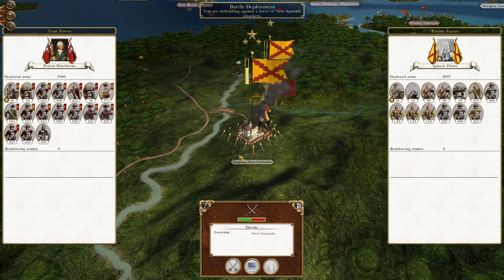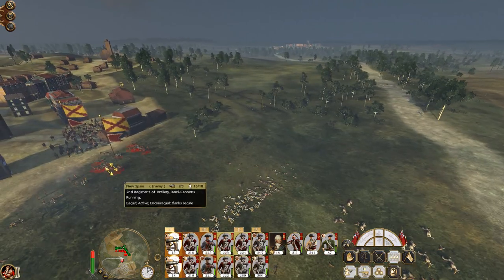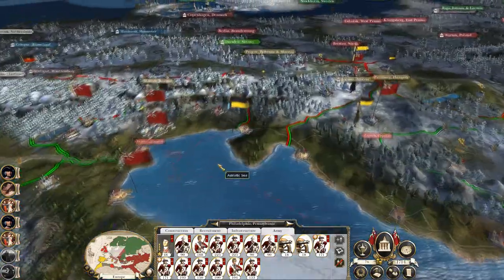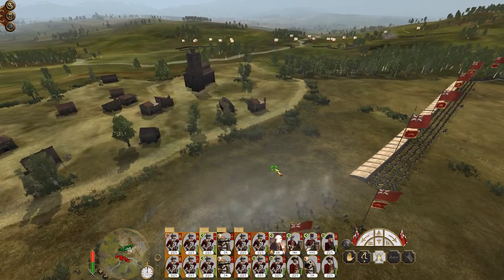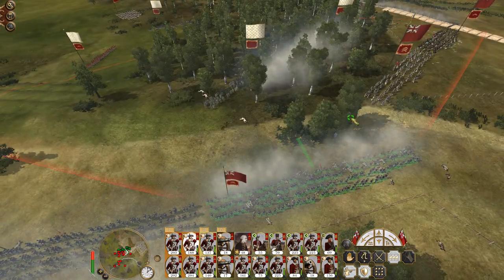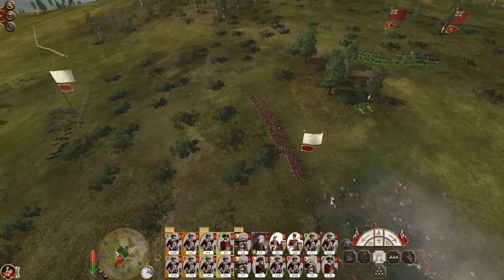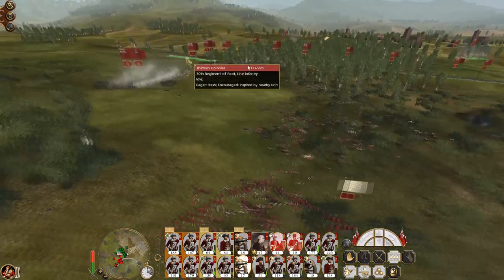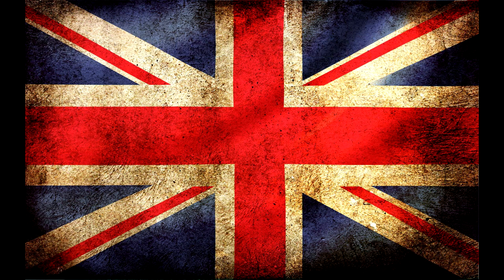Let's Play Empire Total War: DM - Thirteen Colonies #19 - Hold the French at Turin!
Hey guys, welcome to the next episode of my Empire Total War Lets Play as the Thirteen Colonies - in this episode we hold two French stacks outside the city of Turin!